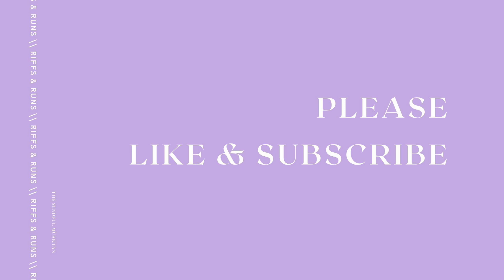Riffs and Runs Singing Exercise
Purpose: to add variety into your riffs and runs by doing an upward run and then changing the rhythm on the downward run

Singing: e, a, i, o, u